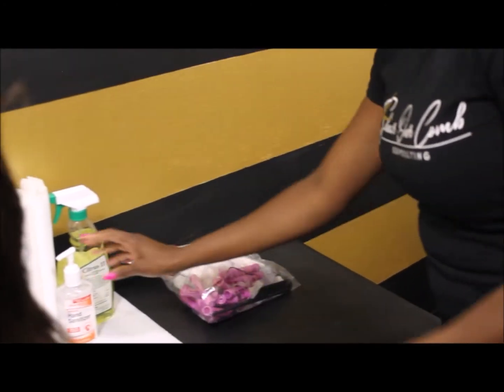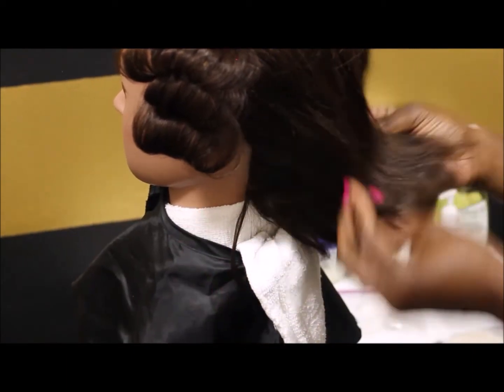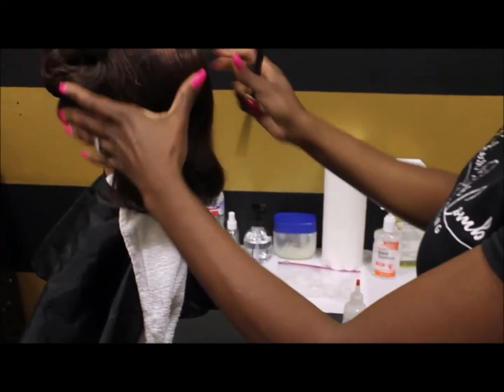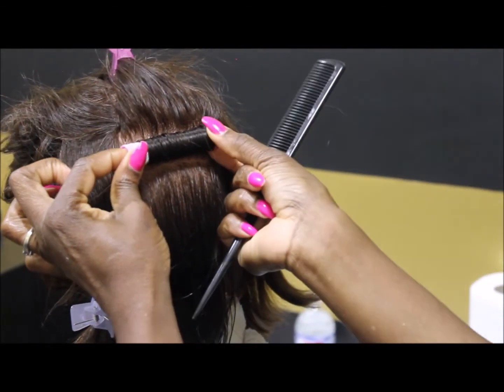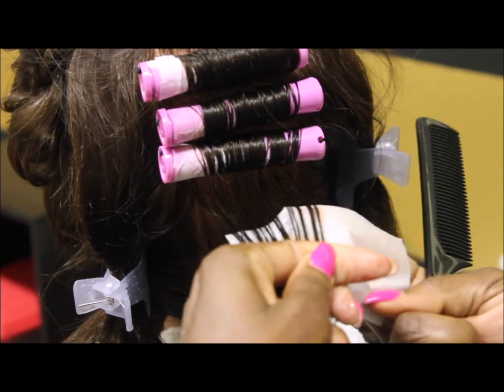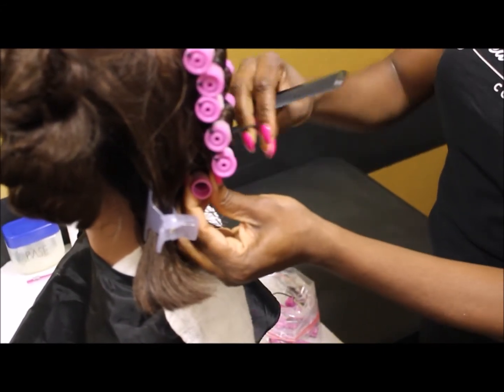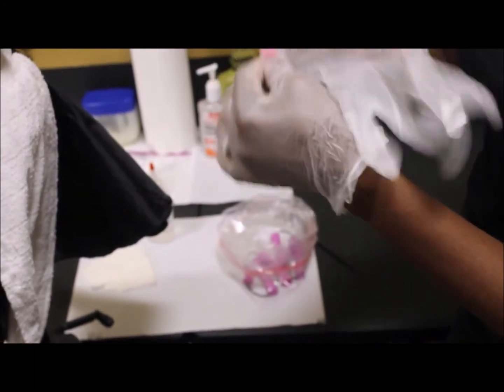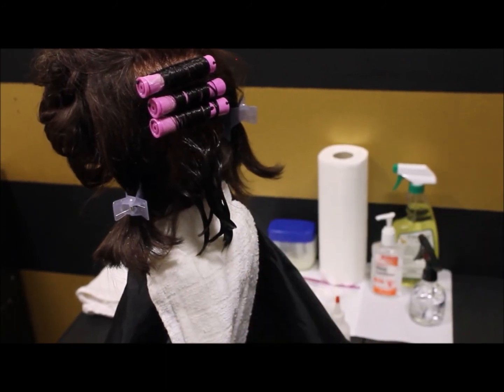State Board Chemical Wave For Beginners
My IG is soc.consulting

If you like the content and appreciate what we do, click to support